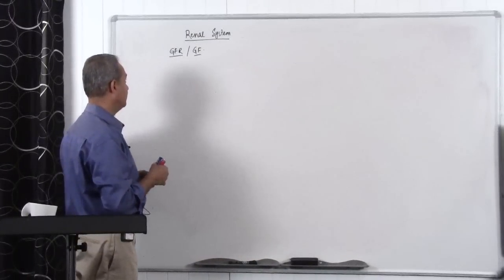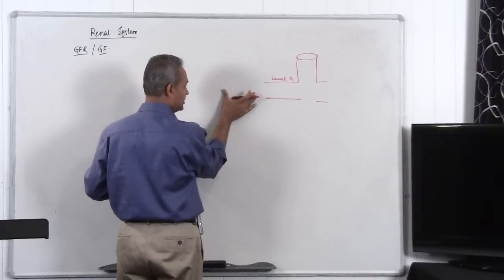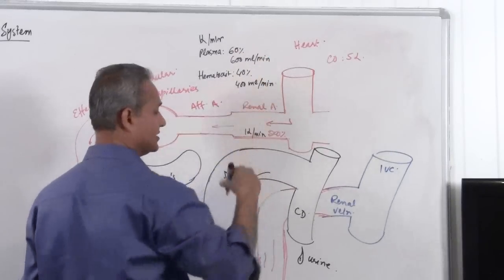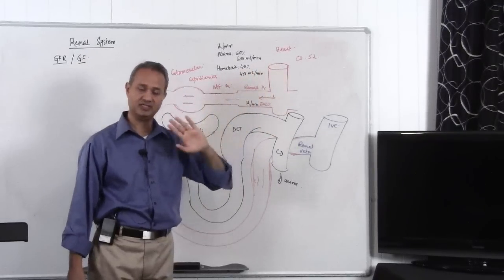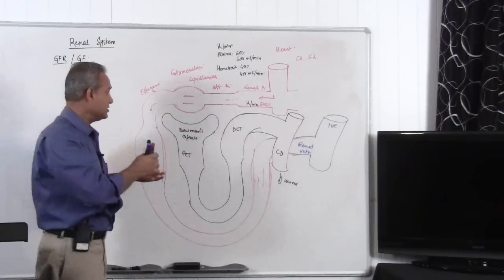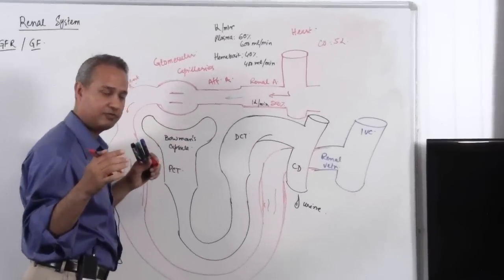Renal System (GFR) Glomerular Filtration Rate 1/14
Glomerular Filtration Rate is an important physiological mechanism to understand for USMLE, and Medical Sciences in general. This series of videos presents a study of GFR and the factors that affect GFR. ...